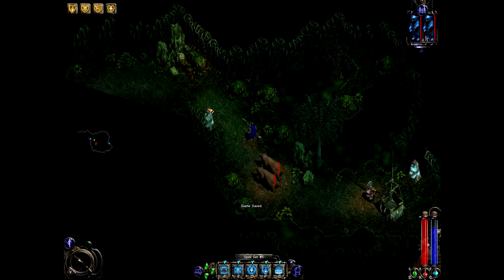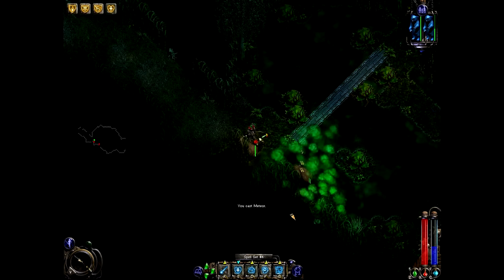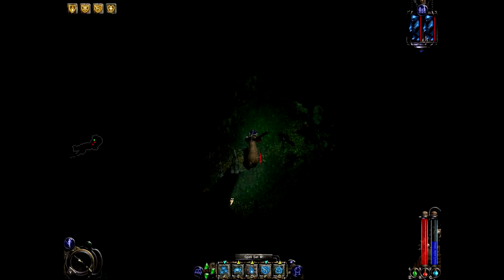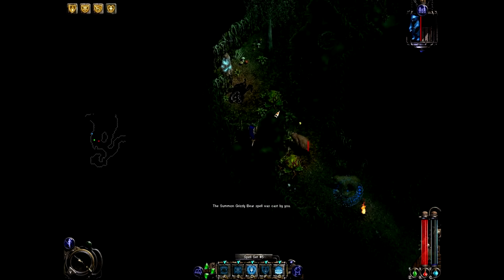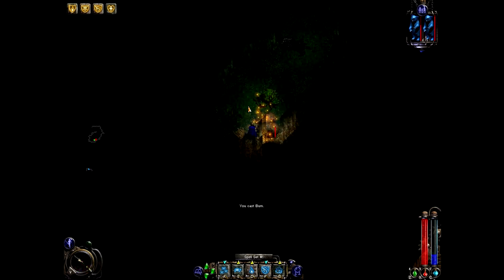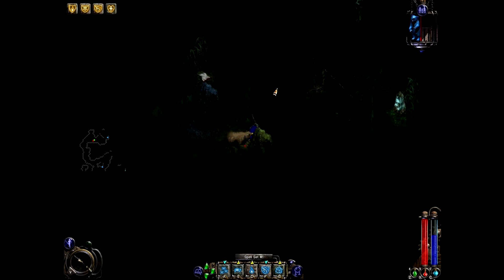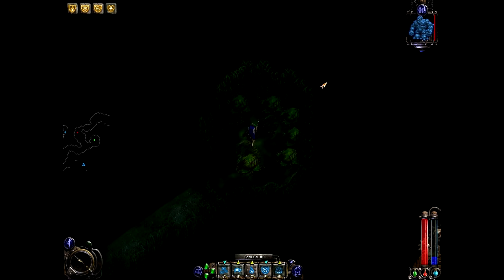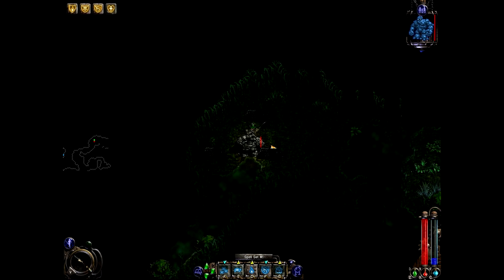Nox (Conjurer) Walkthrough Part 23 - Venus Fly Trap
In this episode we begin pushing through the Abysmal Swamp for our dareing 1 man assault on the eternal forces of darkness and evil. or i'm just chaseing tail and Hecubah's got a good one. Definetly one of the two.